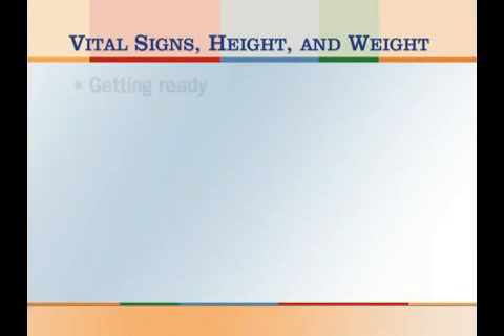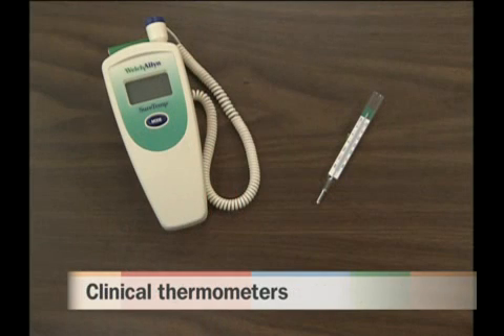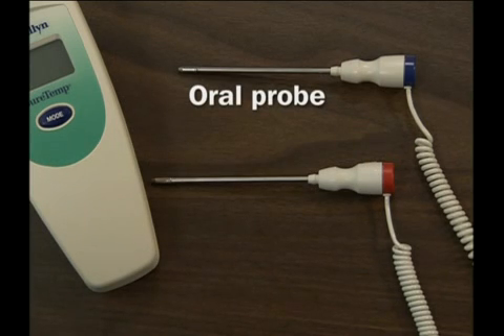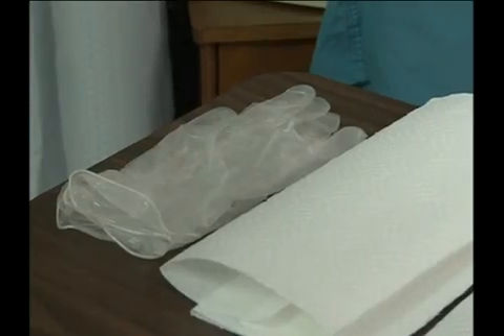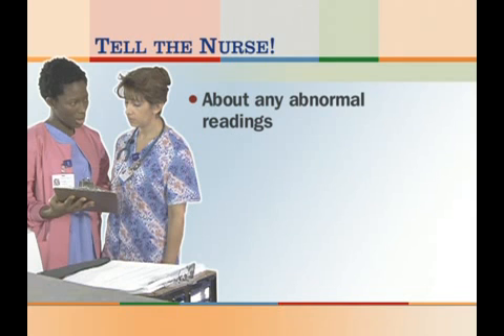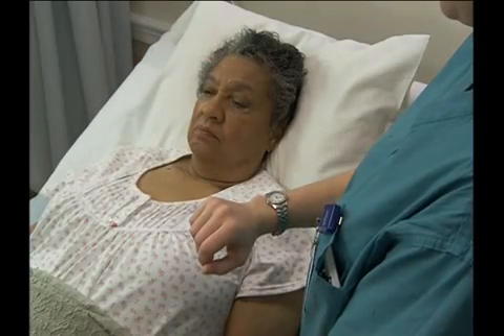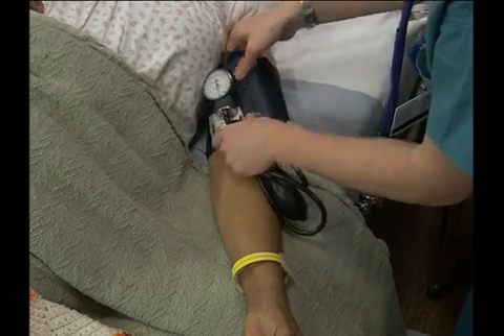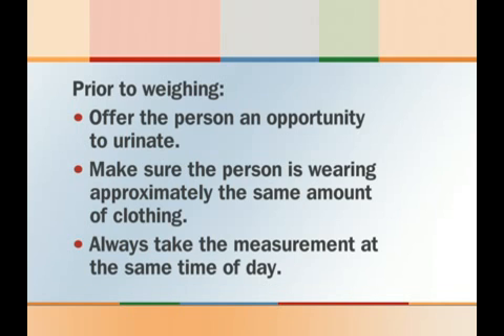VITAL SIGNS HEIGHT AND WEIGHT-Title2